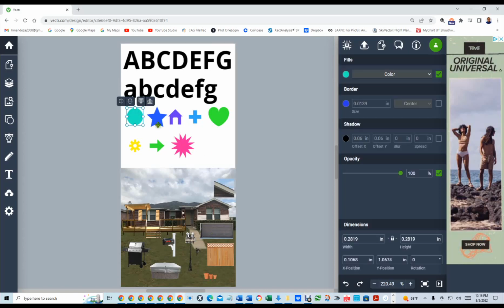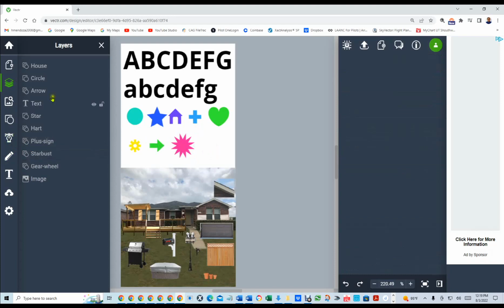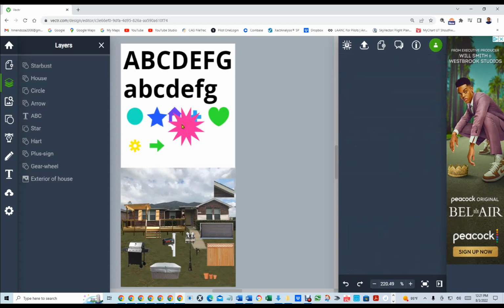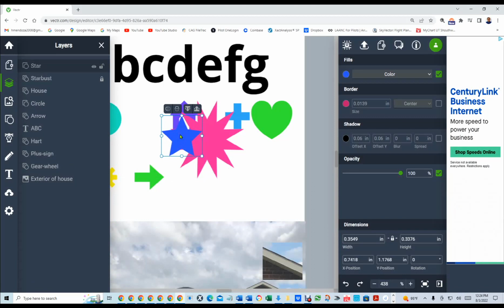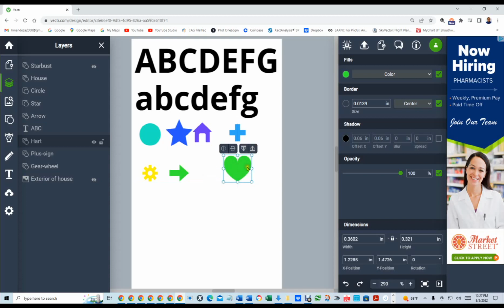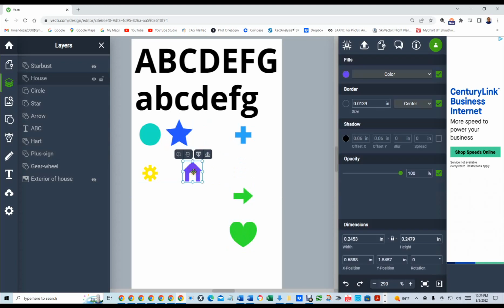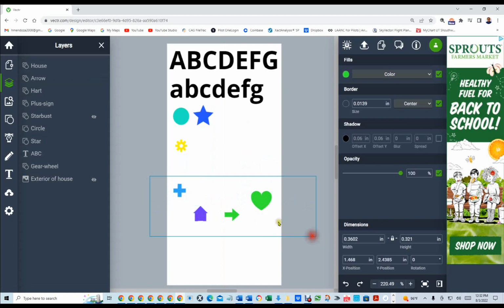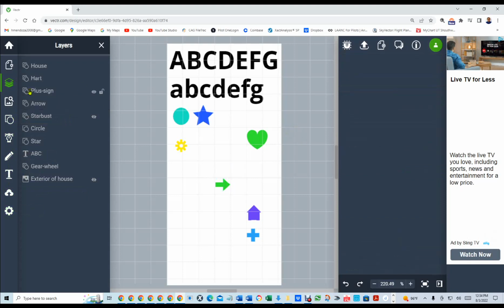How to use layers in vectr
How to move layers in vectr

How to hide path, text images in vectr

How to group items in vectr

How to ungroup items in vectr

Circle

Star

House

Plus-sign

Hart

gear wheel

arrow

starburst